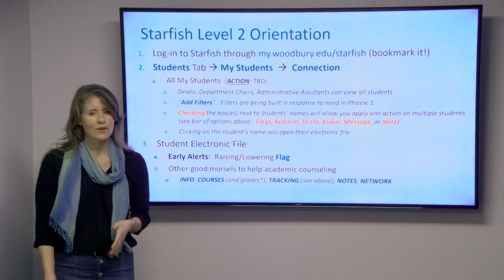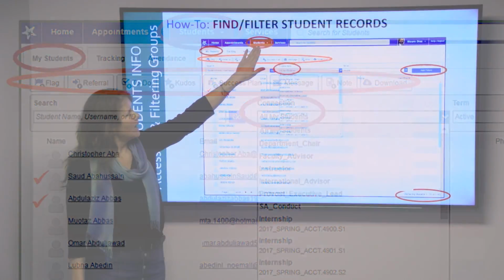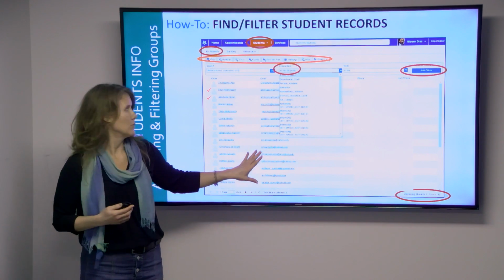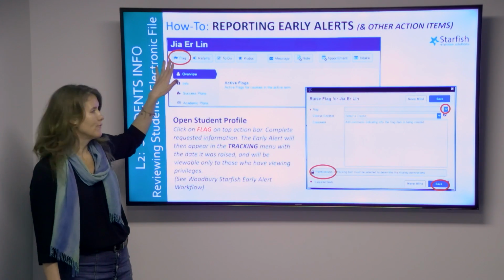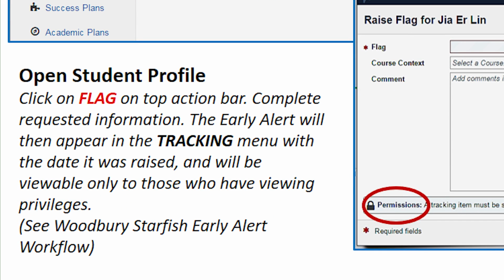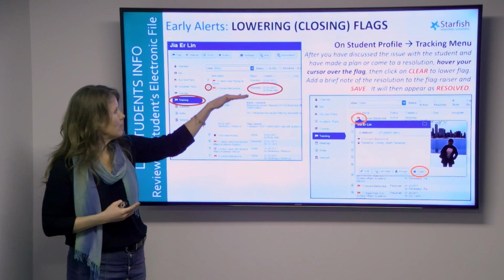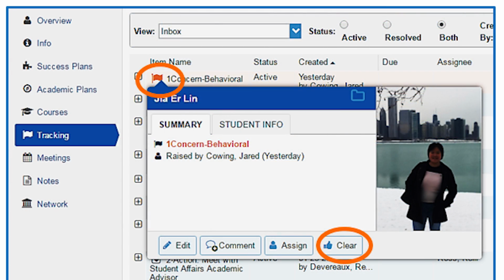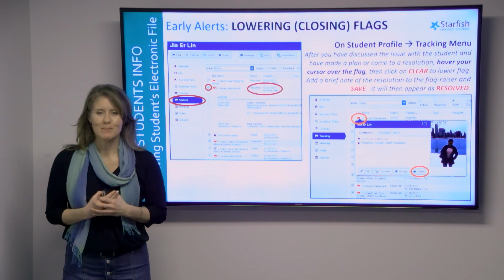Starfish Training - Part Two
Rebecca Devereaux instructs on the extended use of the web-based Starfish software application.